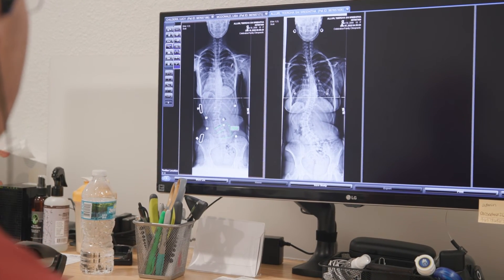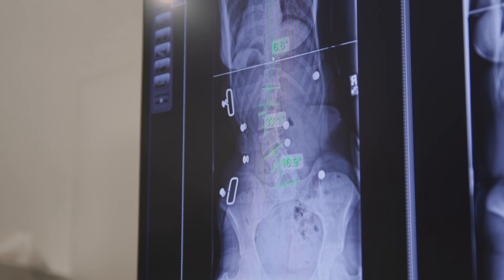The Signs of Mild Scoliosis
Scoliosis is a condition that varies widely in severity, ranging from mild to moderate, severe, and even very severe. The determination of scoliosis severity is primarily based on a patient's Cobb angle, a critical diagnostic measure. A natural spinal curvature must be at least 10 degrees or greater to be considered scoliosis. Any curve measuring 8 or 7 degrees does not qualify for a scoliosis diagnosis. The Cobb angle is determined through X-ray imaging, where lines are drawn from the topmost and bottommost tilted vertebrae, and the intersecting lines yield the angle in degrees. Generally, the higher the Cobb angle, the more severe the scoliosis.

Scoliosis severity is categorized into four degrees: mild scoliosis (10-25 degrees Cobb angle), moderate scoliosis (25-40 degrees), severe scoliosis (40+ degrees), and very severe scoliosis (80+ degrees).

Scoliosis presents with a wide range of symptoms, making early detection crucial. In children, the primary symptom is often postural abnormalities. Asymmetry in posture, shoulders, waist, and ribcage are common indicators, even in mild cases. Remarkably, some children can have severe scoliosis with no symptoms other than posture misalignment.

As scoliosis progresses, it may impact various aspects of a child's life, leading to functional concerns like breathing restrictions, tightness, stiffness, and pain. However, in children, posture deviation remains the most prominent symptom.

For adults, pain becomes the chief symptom associated with scoliosis, regardless of curve size. Even a relatively small 20-degree curve in an adult can cause severe pain, while a child with a 70-degree curve may experience no pain at all. The key distinction lies in the mechanism of pain generation. In adults, pain arises from compression over time as the curves gradually worsen due to gravitational forces.

Identifying scoliosis signs can be challenging, especially in adolescents. Subtle signs may include uneven shoulders, waist, slight rib arching, and differences in the lengths and ranges of motion of the arms and legs. These signs are often mild but should not be ignored. In adolescents, any asymmetry in posture is unusual and should prompt further evaluation.

It's crucial to understand that every severe scoliosis case was once mild. Ignoring mild signs can allow scoliosis to progress over time, making treatment more complex and less effective.

Early intervention is essential in scoliosis treatment because scoliosis is a progressive condition. Treating scoliosis while it's still mild offers several advantages. Firstly, mild curves are more responsive to treatment, making it easier to achieve significant reductions. In some cases, reductions of 50%, 60%, or even 70% can be attained in mild cases, while more severe curves may only see reductions of 20%, 30%, or 40%.

Secondly, treating mild scoliosis is less likely to cause pain. The progression of a curve, even by a few degrees, can lead to pain in adults. Therefore, detecting pain in an adult patient can be a sign of worsening scoliosis.

In summary, identifying mild scoliosis and proactively treating it is highly advantageous. Mild cases offer the greatest potential for reduction and symptom relief. While there are no guarantees in scoliosis treatment, addressing smaller curves is simpler and produces more consistent results. At the Scoliosis Reduction Center, we prioritize early intervention to ensure the best possible outcomes for our patients.

00:00 The Signs of Mild Scoliosis
00:12 Cobb Angle
00:48 Scoliosis Severity & Categories
01:12 Main Symptoms of Scoliosis
02:39 Signs of Scoliosis: What To Look For
04:35 Treating Mild Scoliosis
05:54 Why Is Treating A Smaller Curve Important?